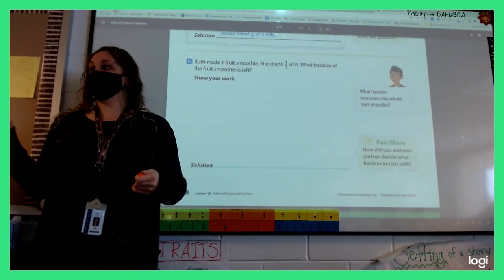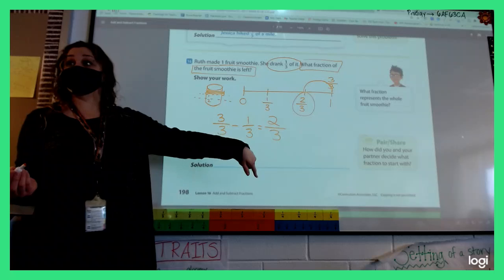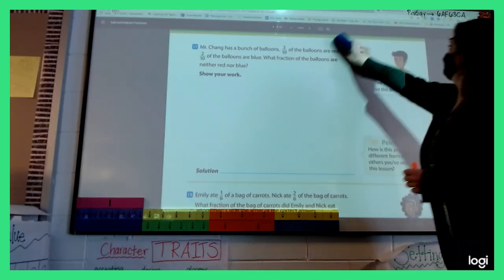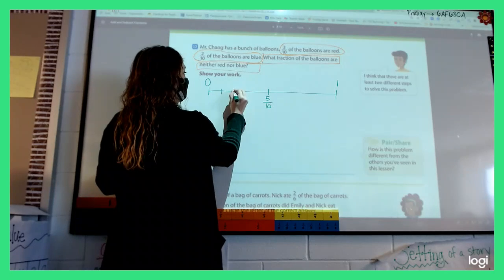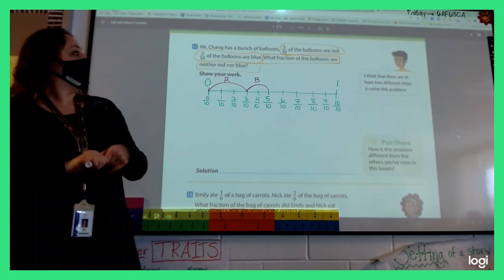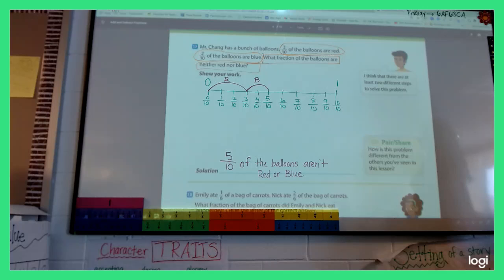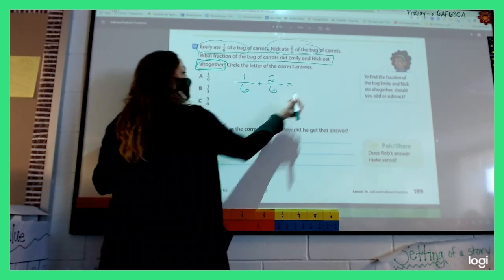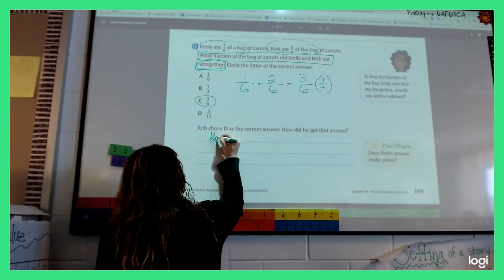Math: Adding and Subtracting Review